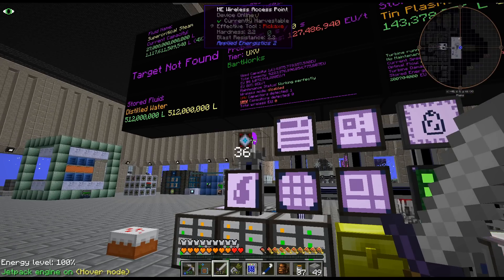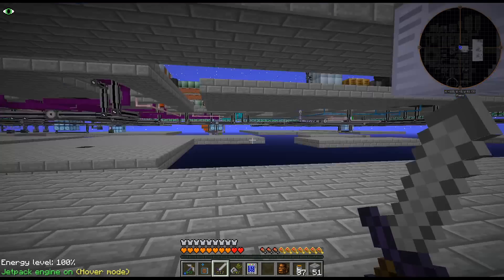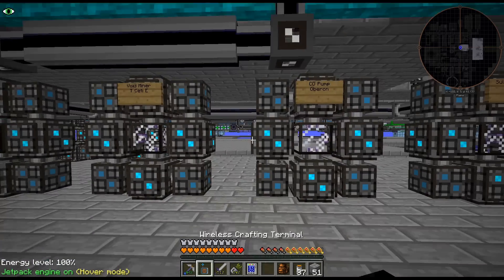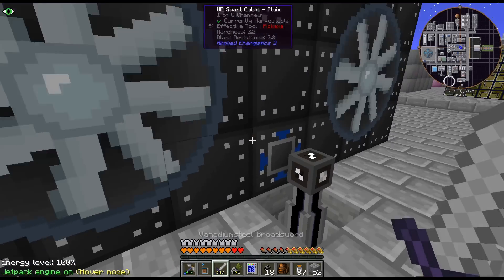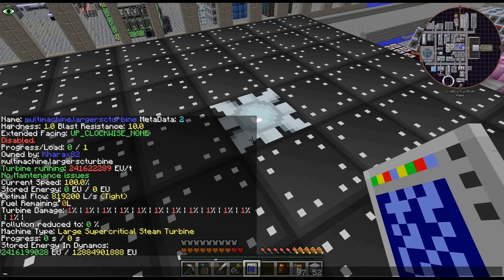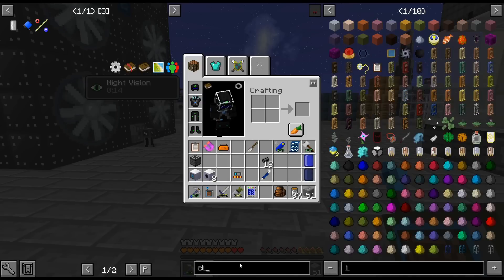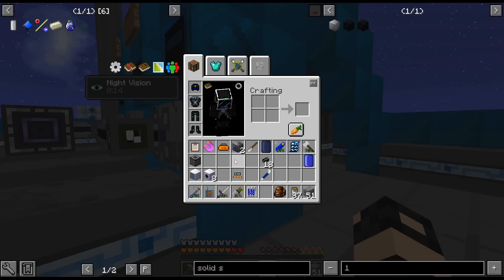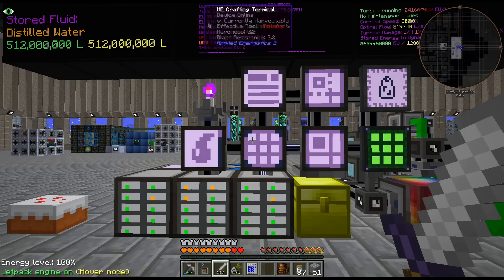GregTech New Horizons S2 - 315 - List of Broken Recipes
Continuing to fix some minor stuff that broke with the update